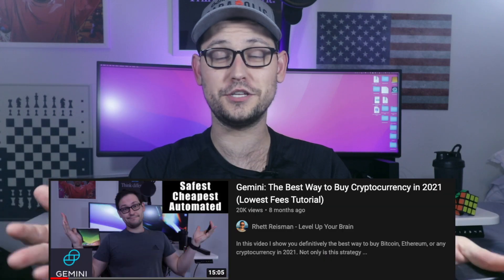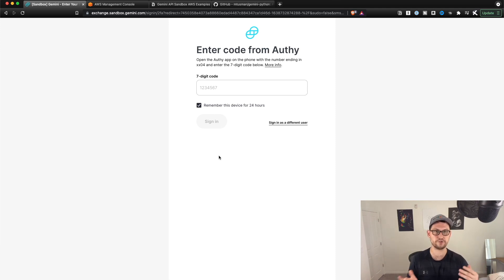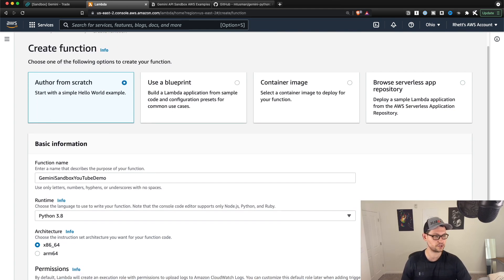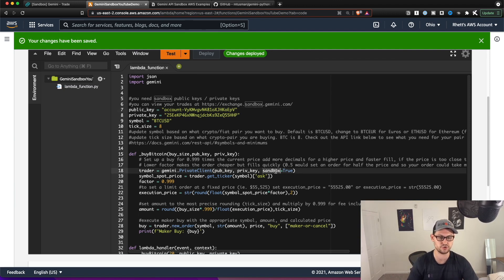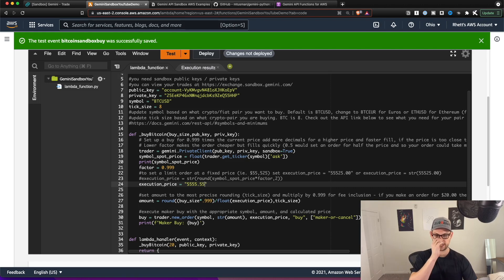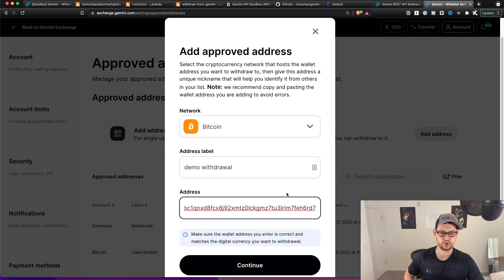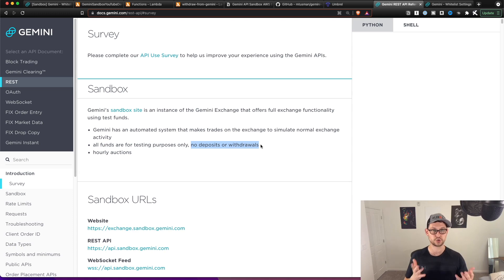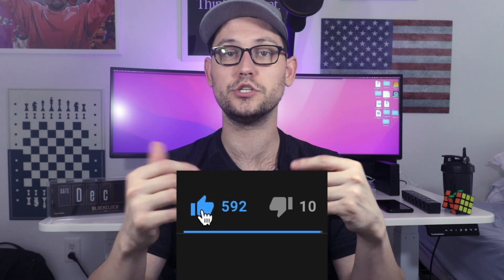How to Build a Free Crypto Trading Bot with Gemini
In this video I go over how to connect to the Gemini API sandbox environment. I believe this video will be incredibly helpful for non-developers who are interested in learning more about python and bitcoin trading bots and playing around in the Gemini sandbox will give you the confidence to execute these strategies on your own with your money from within the Gemini exchange.

Implementing this simple buy and hold dollar cost averaging strategy using this crypto trading bot (and automation with AWS) has created a PROFIT (net of what was invested) of 120%+ over the past two years (past performance does not guarantee future gains, not financial advice). The best part is, unlike other very expensive crypto trading bots that run trading strategies that are hard to understand, this Gemini API strategy is 100% free to implement and has the lowest fees of any cryptocurrency exchange!

♊️ Sign Up for Gemini (the only exchange I use to buy Bitcoin) and get $10 of BTC when you Trade $100

Intro 0:00
Logging Into Gemini Sandbox 1:26
Sandbox Overview 2:48
Setting up AWS Environment 4:00
Sandbox API Keys 5:29
How Do Sandbox Scripts Work? 6:44
Demo - Market Buy #1 7:32
Demo - Any Price Limit Order 7:56
Demo - Any Amount Limit Order 9:20
The Problem with Transfers 9:51
System for Verifying your Withdrawals 10:38
What Else to do with Sandbox 12:23
Demo - Multiple Function 13:45